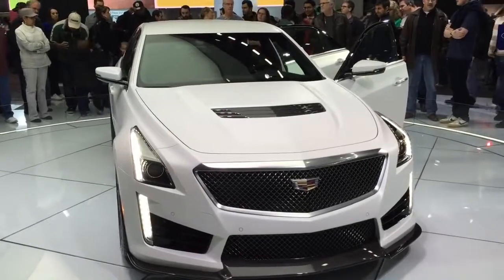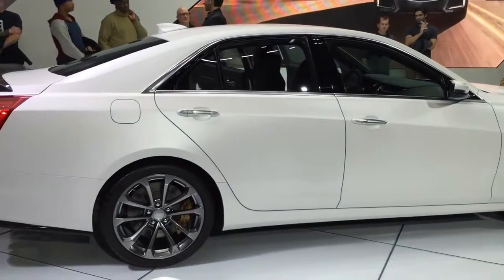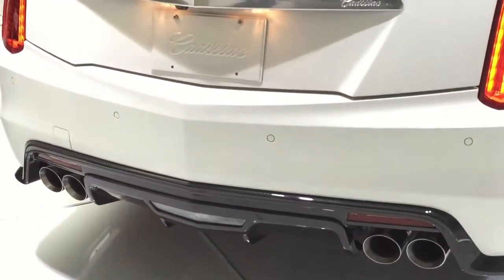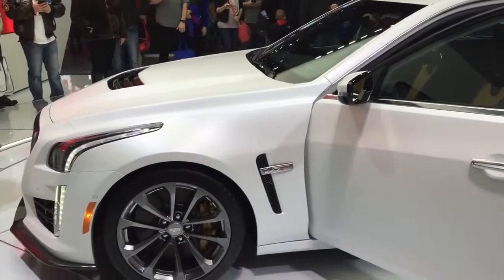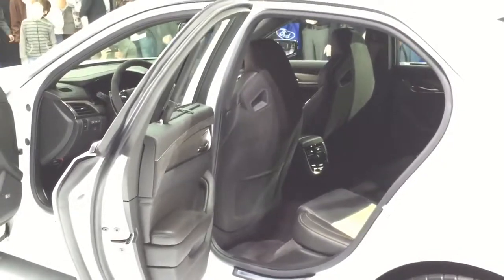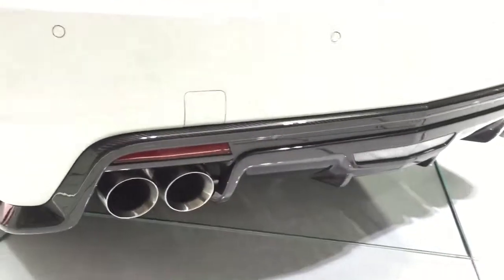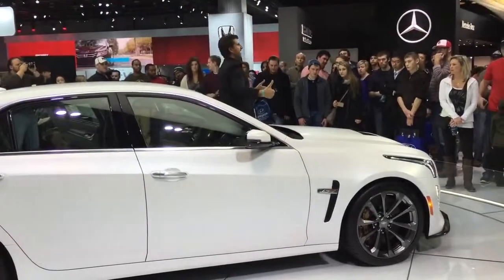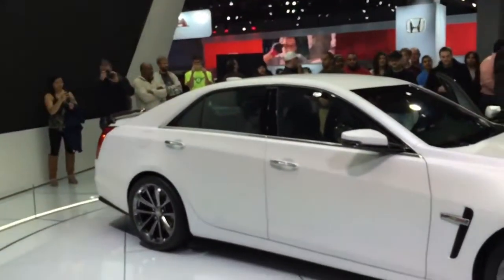★ 2016 Cadillac CTS-V - 2015 Detroit Auto Show ║ Car Crash Compilation